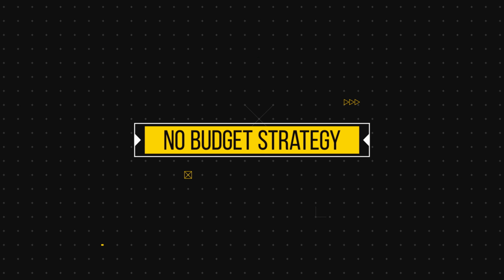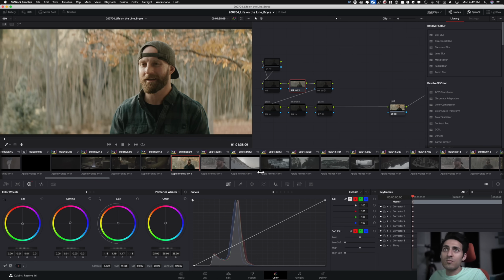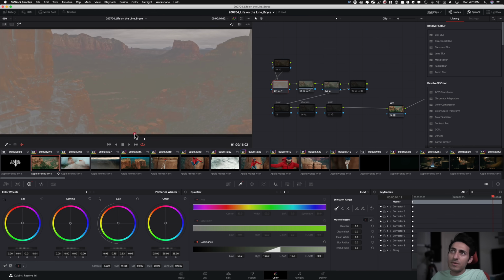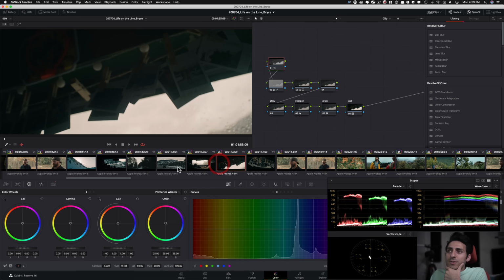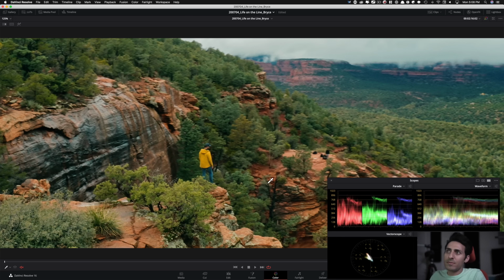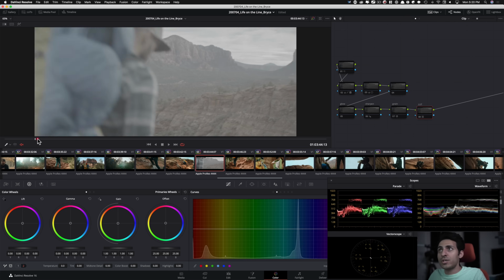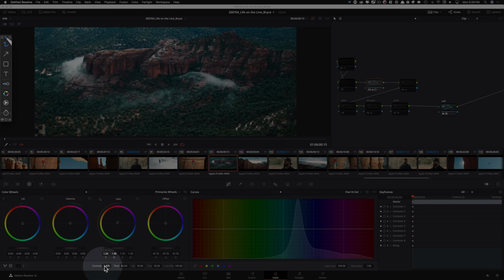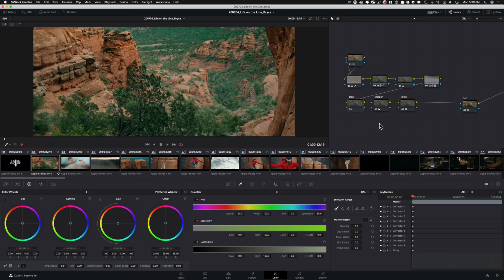How to Color Grade a Documentary | DaVinci Resolve 16 Tutorial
Join the best Color Grading course on the planet "Freelance Colorist Masterclass"

In this video, I will take you through my workflow on grading a documentary. I will be sharing industry secrets to achieving this look.

0:00 Look Breakdown
0:37 How did I get the gig?
1:09 Service Exchange
1:44 No Budget Strategy
2:10 Cameras Used
2:24 Post Workflow
3:20 BIG ANNOUNCEMENT
4:21 Tut | Beginning
5:53 Tut | Start with the LIGHTBOX mode
8:39 Tut | How to choose your first shot for GRADING?
12:15 Tut | Matching b-cam to a-cam
14:08 Tut | Finding the right flow from one scene to another
17:40 Tut | Why it's a must to give extra love to your SHOW OPENER?
22:05 Tut | How to grade the sky properly?
24:19 Tut | Coming up with a look for dark interior?
26:33 Tut | Simple but effective grading tips
28:42 Tut | Why mastering LGG is the key to professional grading?
31:12 Tut | How to create the most color separation?
33:04 Tut | Knowing your camera is a HUGE plus
37:46 Tut | The Subtle Art of Complementary Colors
42:02 Tut | How to take advantage of your DYNAMIC RANGE?
47:17 Tut | How to create an HDR effect for Landscape shots?
49:37 Tut | How to turn a boring/ dull shot into an interesting one?
50:58 Tut | Best looking shot in the documentary and how I created it
53:31 Tut | How to deal with underexposed/ murky shots?
55:37 Tut | How to get the most out of your sky?
57:46 Tut | How to create something out of nothing?
1:03:39 Conclusion

Got Instagram?

Equipment used:
Rode NTG3
Nanlite Pavotubes
Eizo CG279x